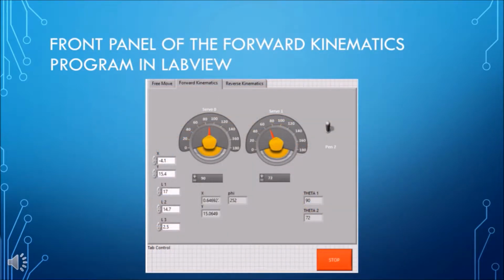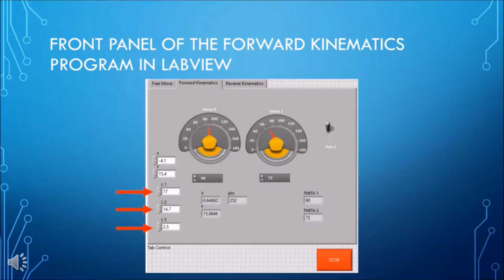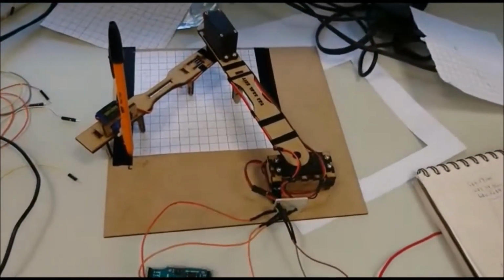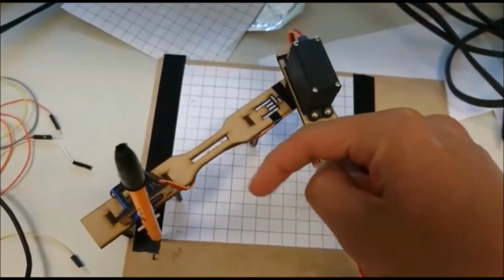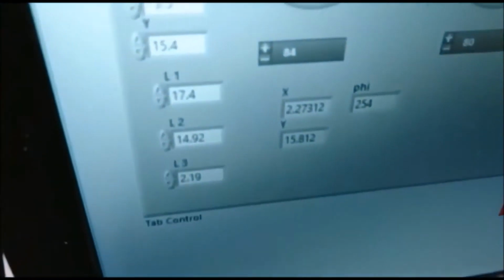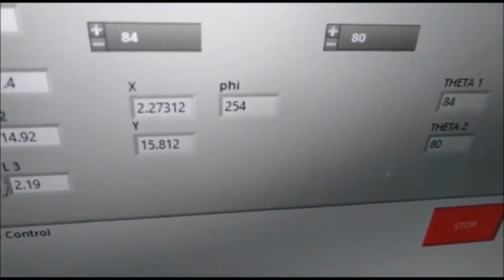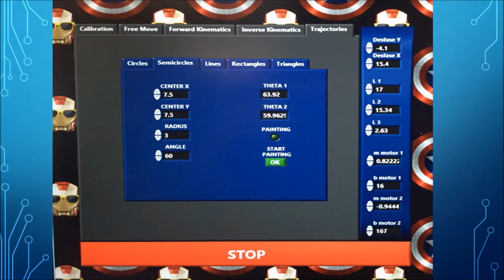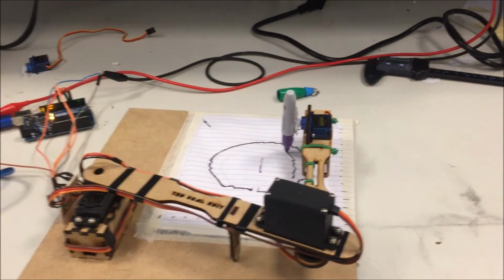Proyecto Final Robotica